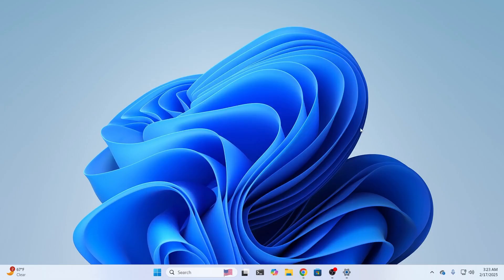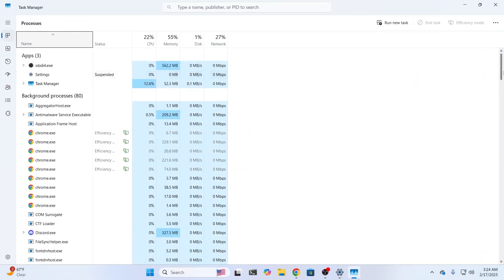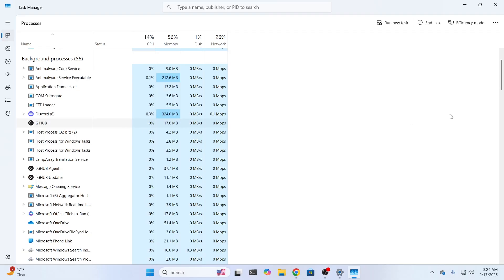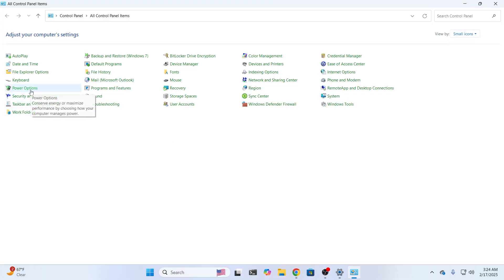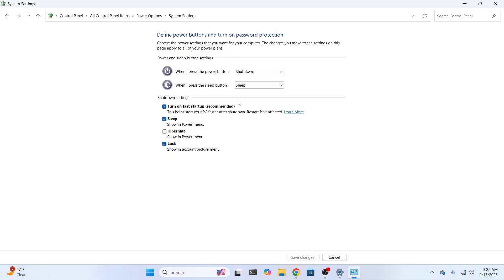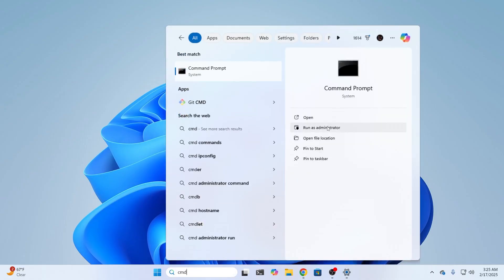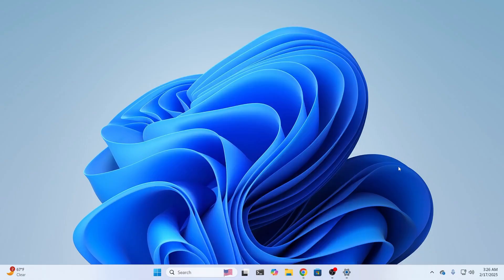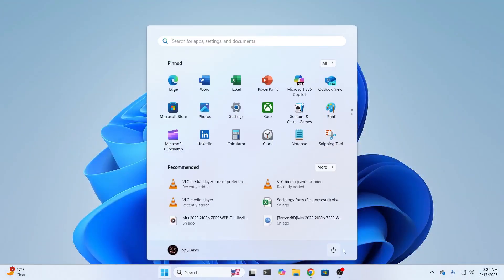Desktop or Laptop Not Turn Off after Clicking Shut down in Windows 11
A quick tutorial on, how to fix shutdown problem in Windows 11 laptop or PC.